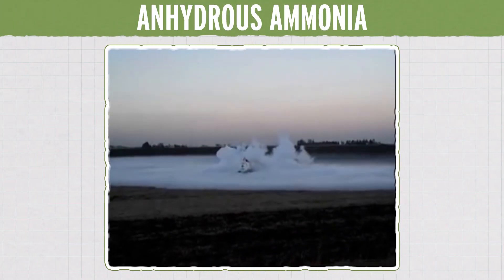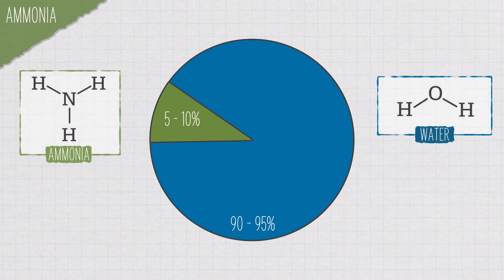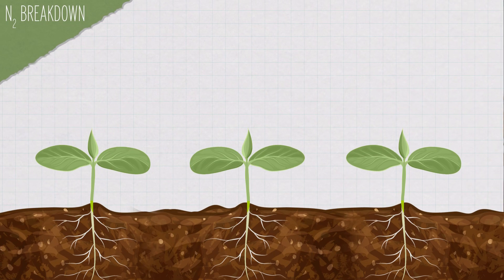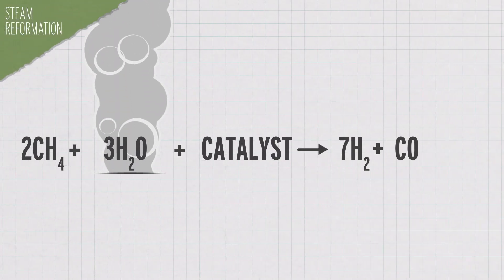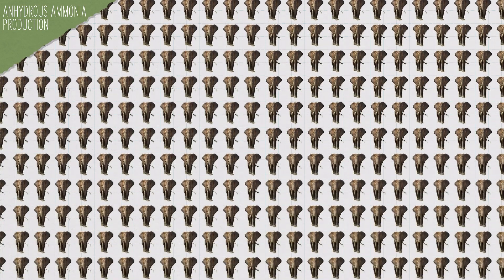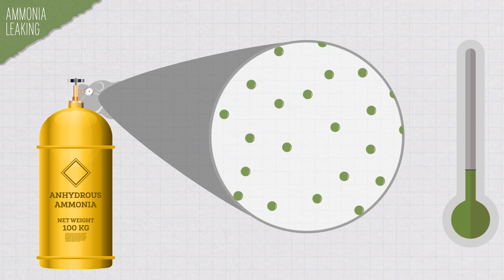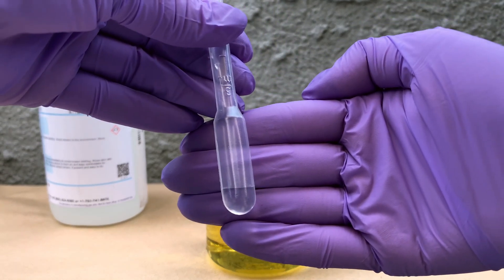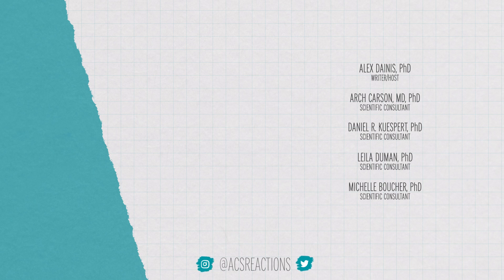This Toxic Gas is Responsible for Almost All Our Food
Anhydrous ammonia can cause headline-grabbing disasters, but it’s also responsible for 50% of the food on your table. It all boils down to nitrogen, and the process of turning the inert dinitrogen in our air into useful fertilizer. So what is this stuff, how is it used, and how is something so dangerous also so vital?

Credits:
Executive Producers:
Hilary Hudson

Producers:
Elaine Seward
Andrew Sobey
Darren Weaver

Scientific consultants:
Michelle Boucher, PhD
Daniel R. Kuespert, PhD
Carson Arch, PhD